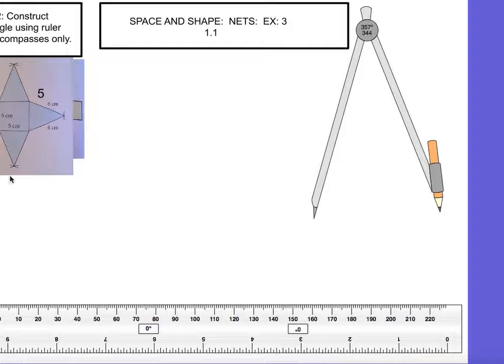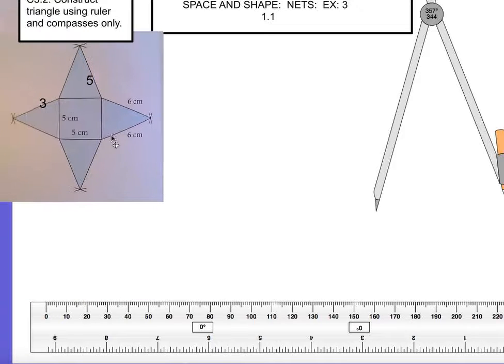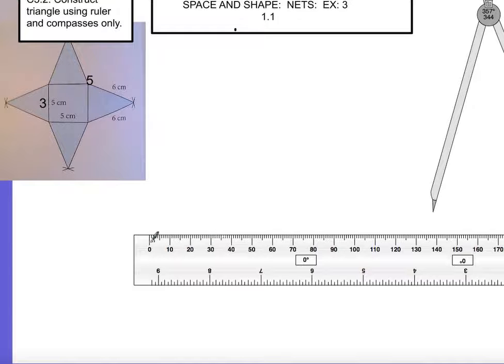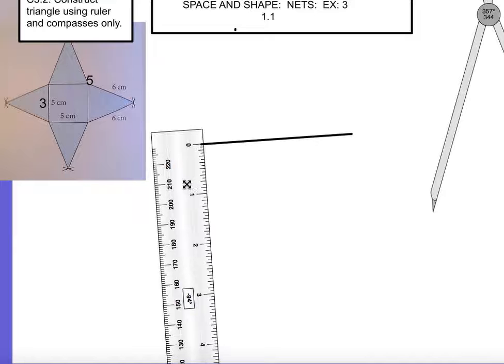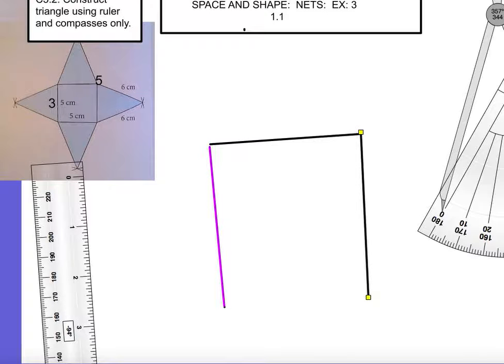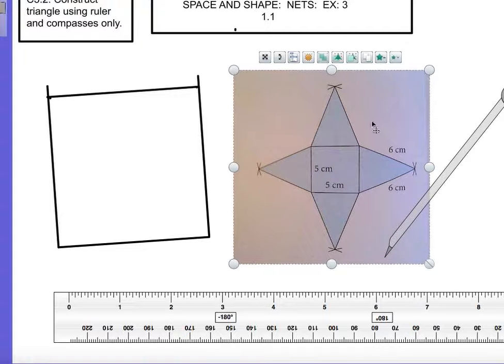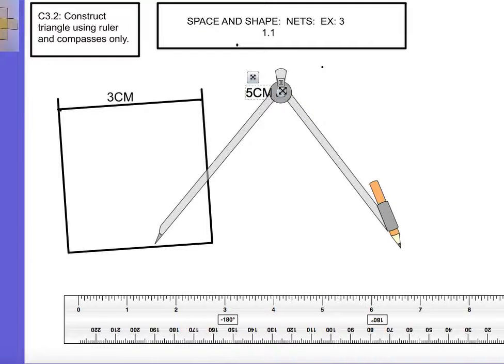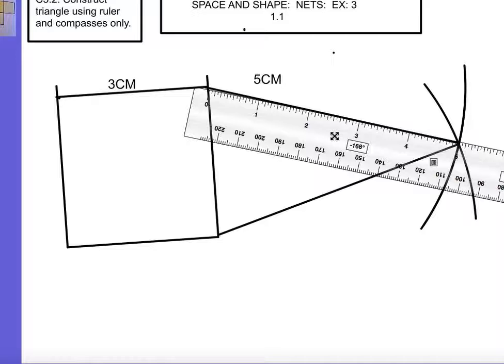Skill 1.1 Creating Nets from a solid